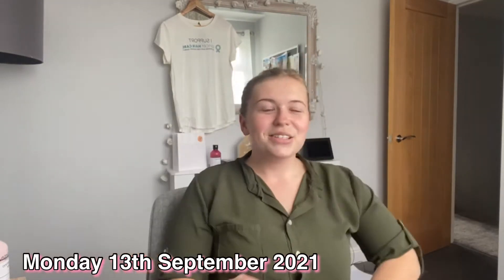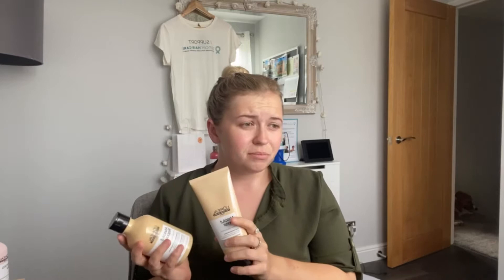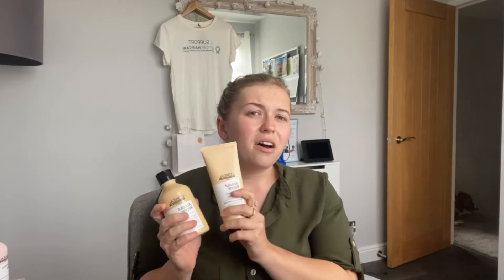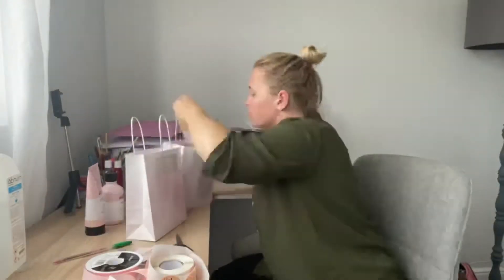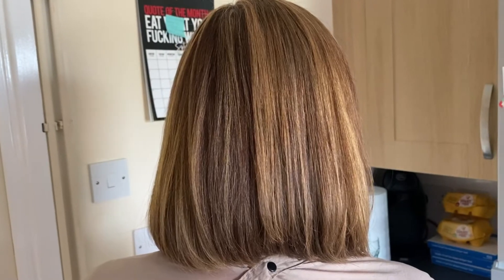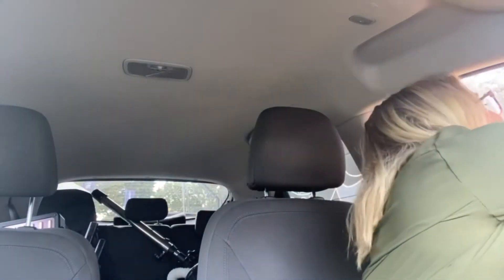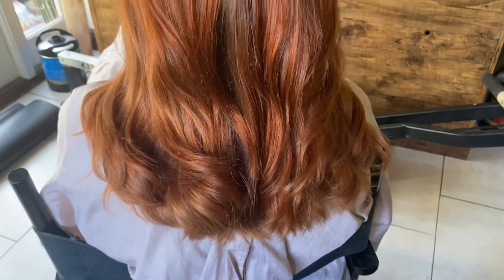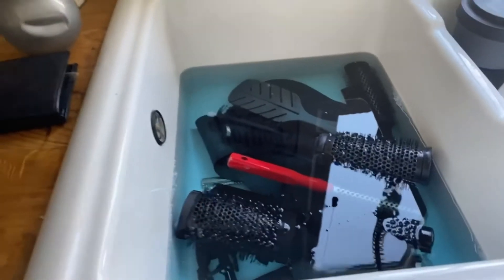Starbucks Pumpkin spice | freelance vlog | mobile hairdresser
Thanks for joining me. I love creating these videos for all you hair enthusiasts, hairdressers and just those of you who want to get into the hair world!